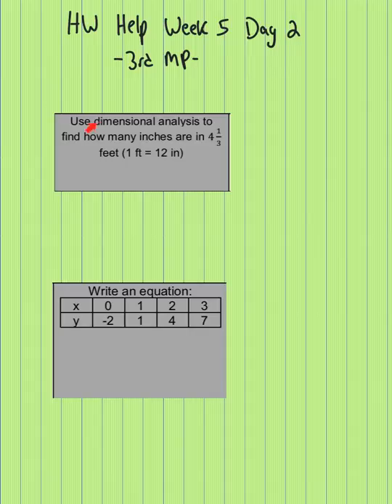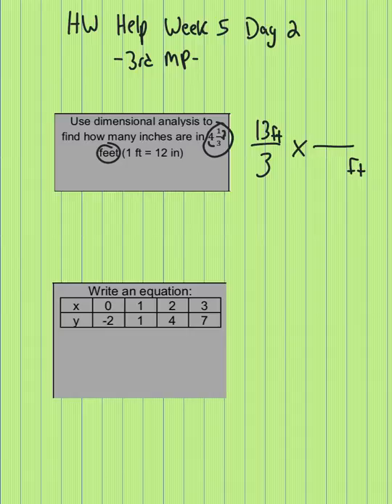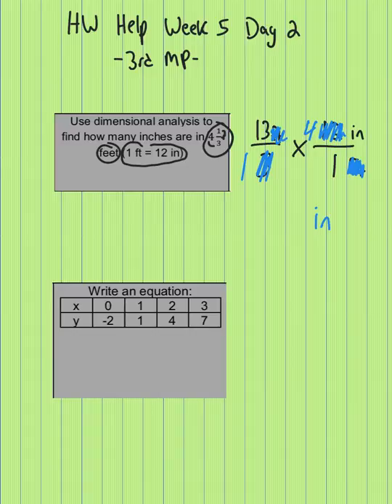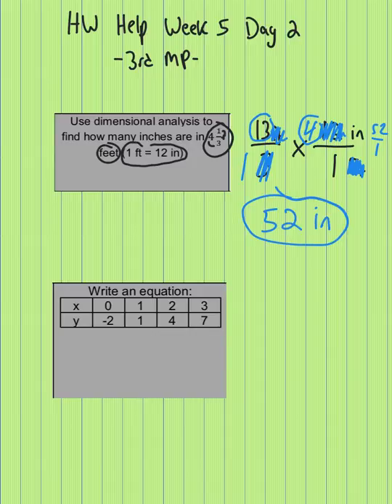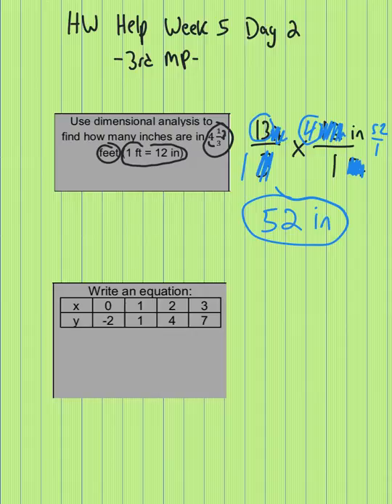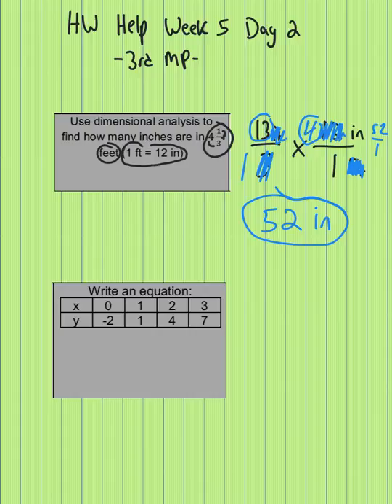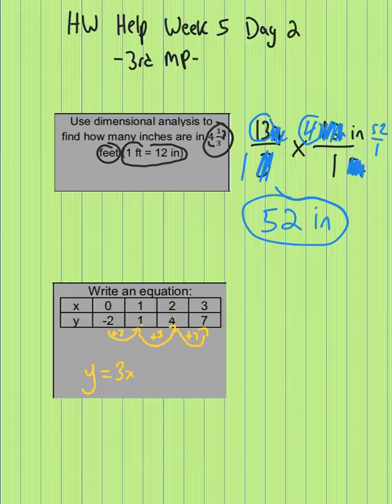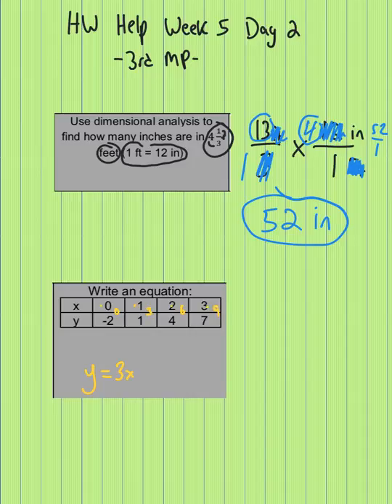Hw help week 5 (3rd mp) day 2